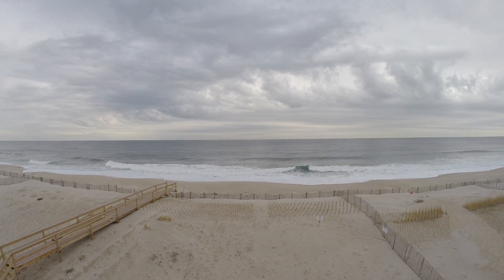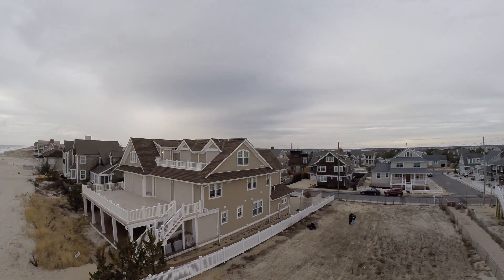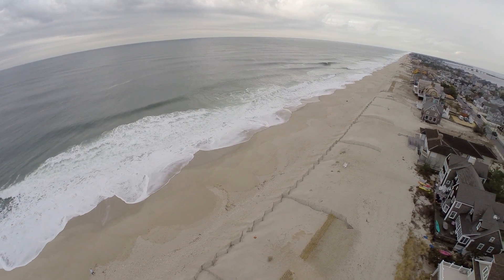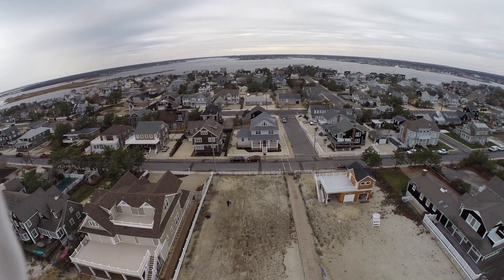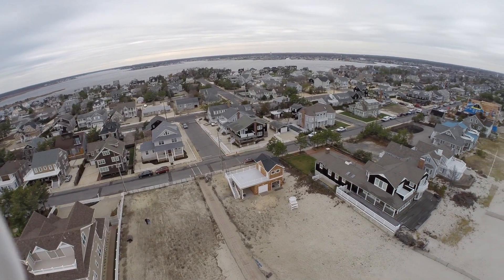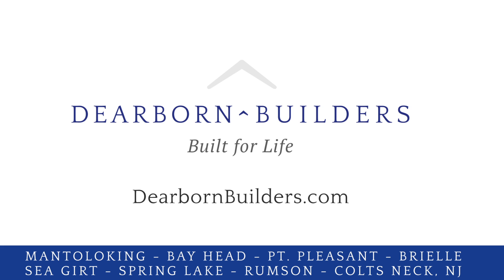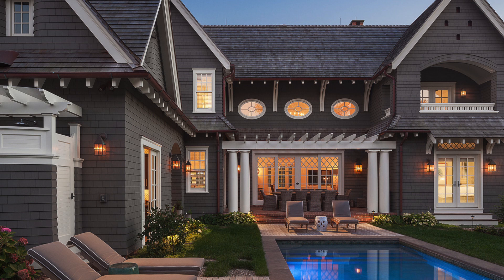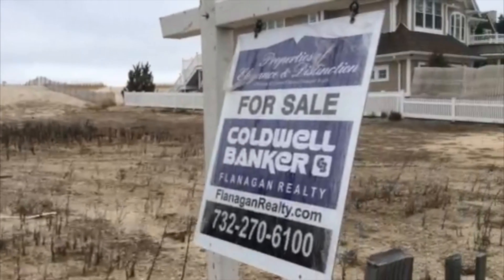Mantoloking Property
Dearborn Builders, using a GoPro camera from a drone, shares what the views would be should you build a luxury home on this fantastic piece of dune protected property. While shot in December of 2015 when things are fairly quiet you see see the beauty of the empty property and the surrounding views in all directions including ocean and bay. Call Ed Dearborn or the local realtor at anytime for a personal walk through. Ed's cell is 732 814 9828.